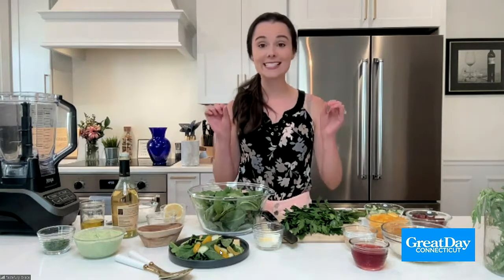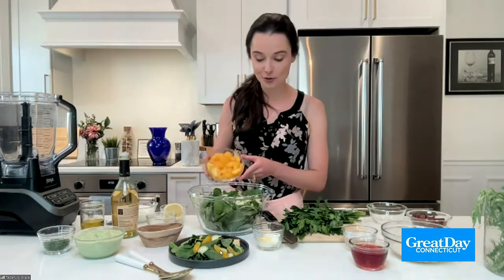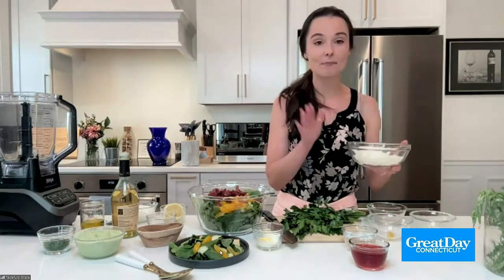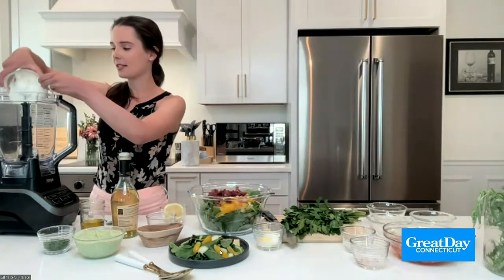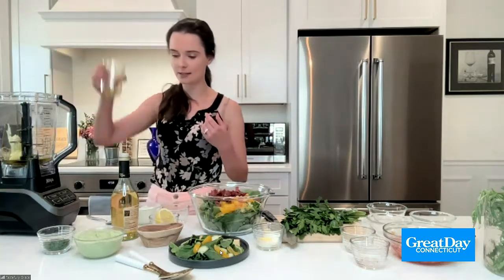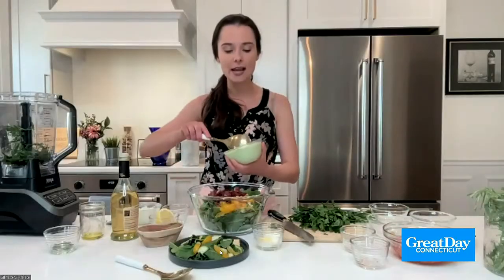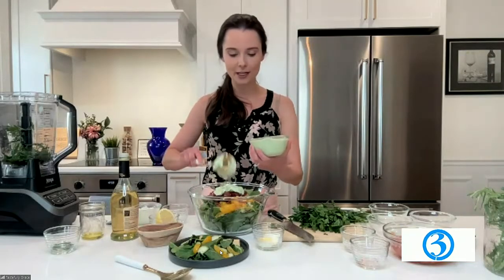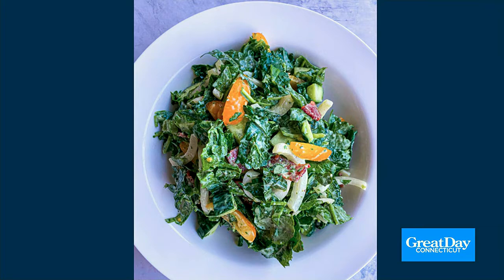Green Goddess Salad